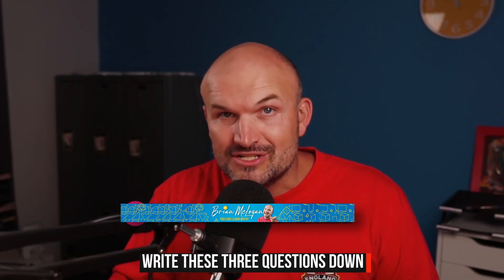Three questions that I ask my students every year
Three questions, three little questions that I ask my students every year and every chapter to help then be success in the school year.